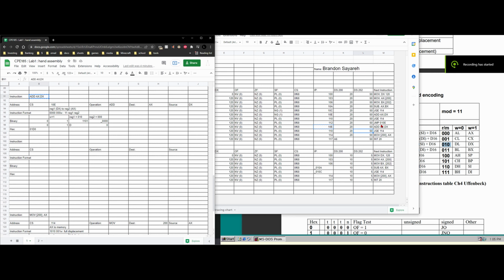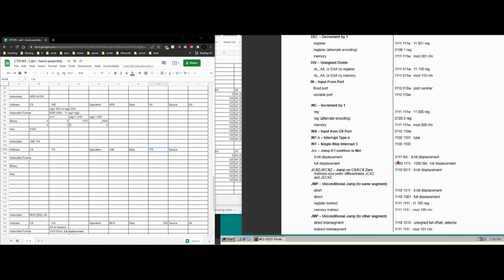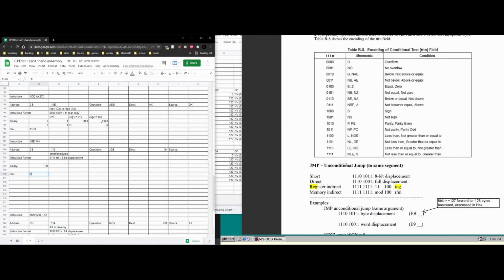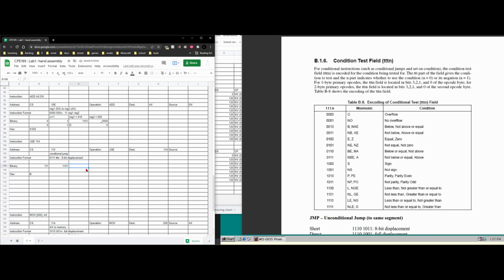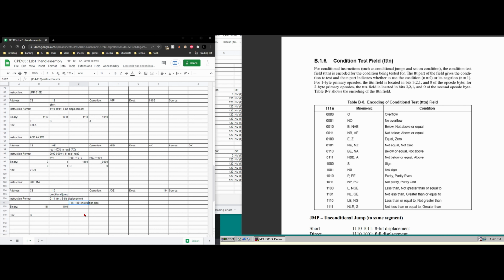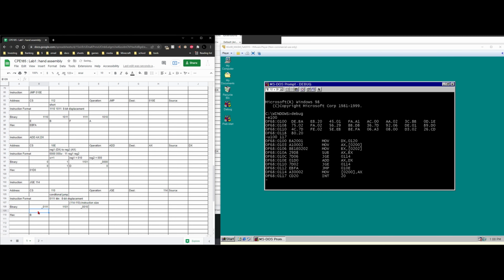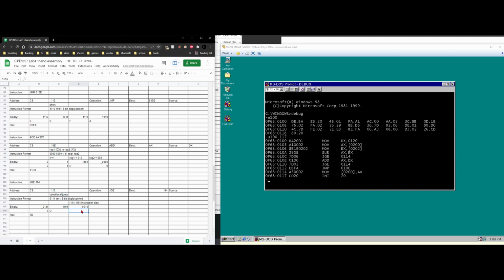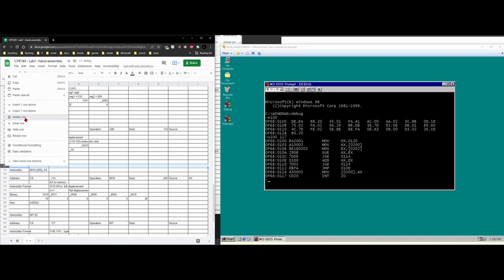Computer Interfacing (lab 1) : x86 and C refresher Lab, Hand Assembly JGE 114 (part 10)